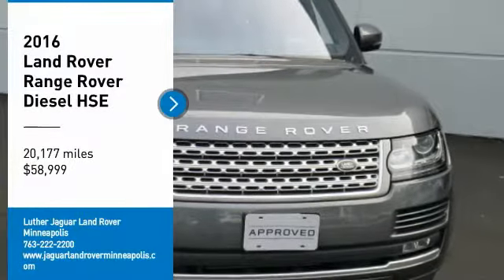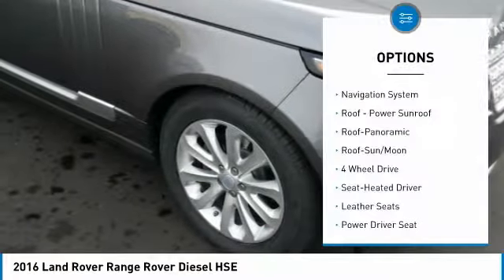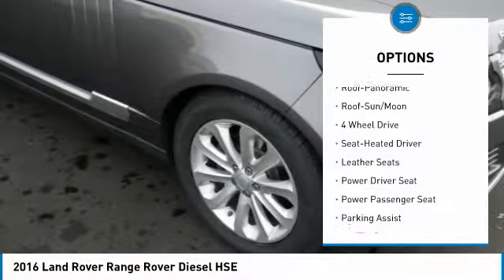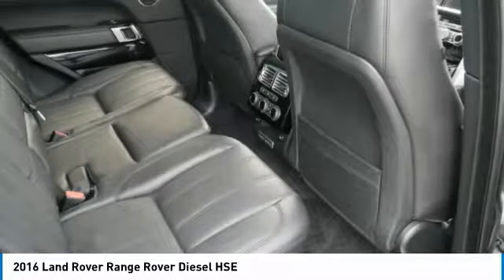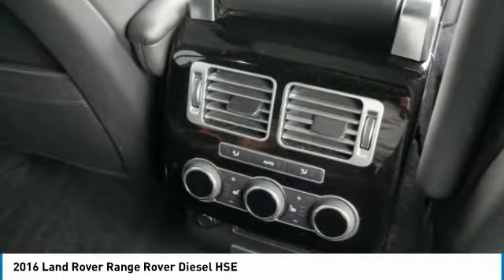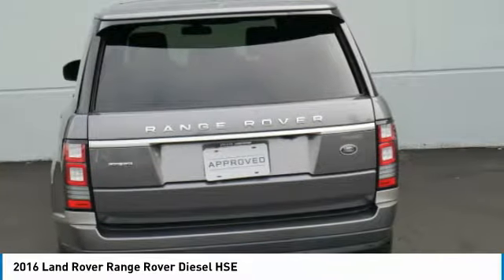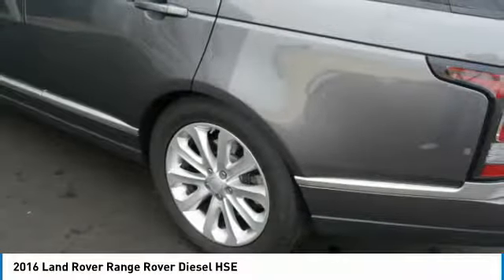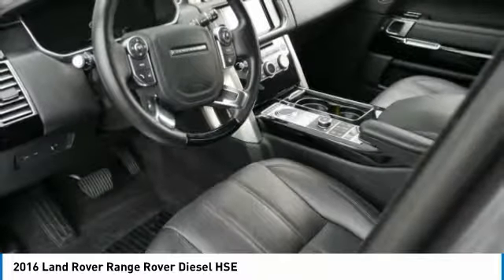2016 Land Rover Range Rover Minneapolis, Golden Valley, St Paul, MN P7235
2016 Land Rover Range Rover Diesel HSE

EPA 28 MPG Hwy/22 MPG City! Land Rover Certified, CARFAX 1-Owner, Excellent Condition, GREAT MILES 20,177! Diesel HSE trim, Corris Grey exterior and Ebony/Ebony/Ebony/Ebony interior. Navigation, Sunroof, Heated Leather Seats, Diesel Fuel, Four Wheel Drive, Alloy Wheels, Turbo Charged SHOP WITH CONFIDENCE: Land Rover Certified 6YR/100K. EPA 28 MPG Hwy/22 MPG City! Diesel HSE trim. Excellent Condition, Land Rover Certified, CARFAX 1-Owner, LOW MILES - 20,177! Nav System, Heated Leather Seats, Moonroof, Diesel Fuel, Four Wheel Drive, Aluminum Wheels, Turbo Charged Engine, Serviced here, Non-Smoker vehicle. Land Rover Certified Pre-Owned Warranty Will Cover Vehicle For 6 Years Or Up To 100,000 Miles Of Original In Service Date. A CPO Coverage, including limited warranty and roadside assistance, expires up to six years from the original in-service date or 100,000 miles, whichever comes first. Original in-service date is the earlier of the new-vehicle retail sale or in-use date, as reported to Jaguar Land Rover North America, LLC. Select vehicles may have the option for different warranty terms. Vehicles with the 6 years/100,000 miles limited warranty are limited in supply and only available at participating Land Rover Retailers. Protected by a 6-year/100,000-mile limited warranty, Land Rovers must pass a rigorous 165-point inspection process, Complimentary 24/7 roadside assistance, Trip interruption benefits include reimbursement for lodging and transport, There are no deductibles for service or repairs under the Land Rover limited warranty, A comprehensive Vehicle History Report is included, Should you sell your Land Rover, the Certified Vehicle Limited Warranty is fully transferable. VEHICLE REVIEWS: Check whether a vehicle is subject to open recalls for safety issues at safercar.gov Check whether a vehicle is subject to open recalls for safety issues at safercar.gov